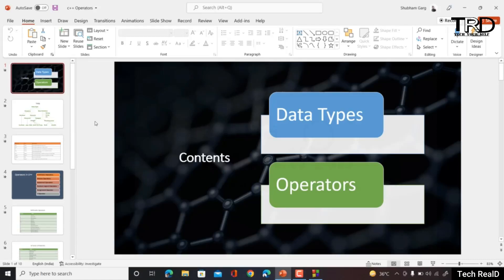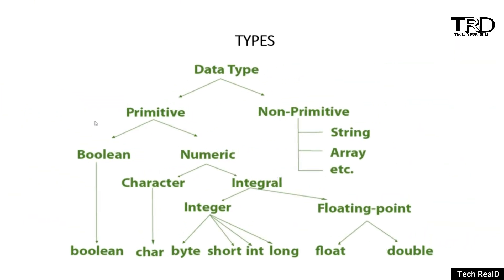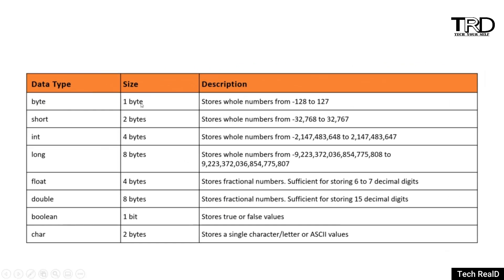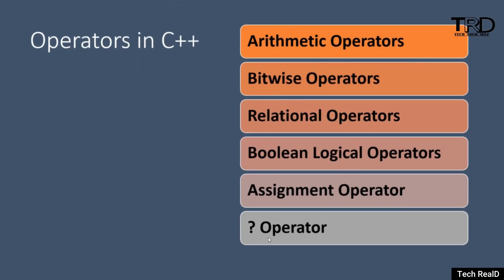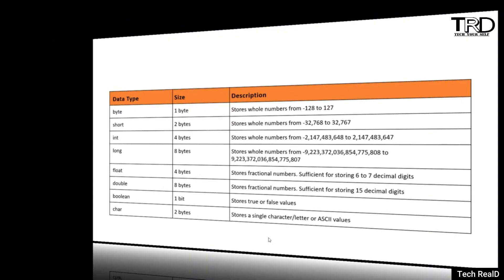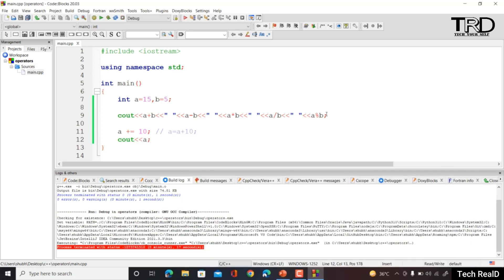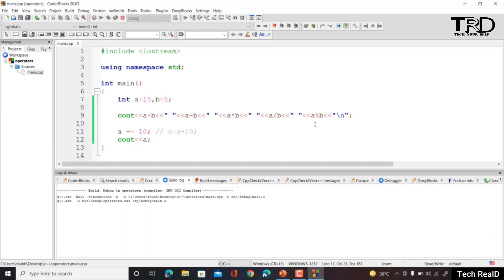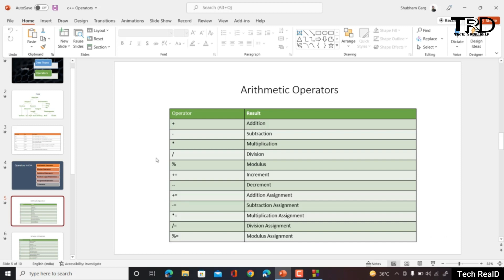3. Data Types and Operators in C++ | C++ Programming Tutorials for Beginners | Tech Reald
3. Data Types and Operators in C++ | Tech Reald

Welcome to my simple tutorial on C++. In this tutorials you will learn to write your first "Hello World" basic program that will write text on the command line.